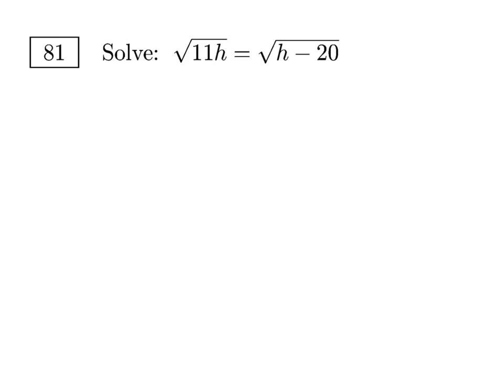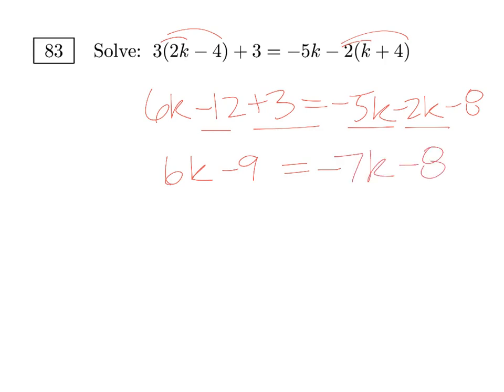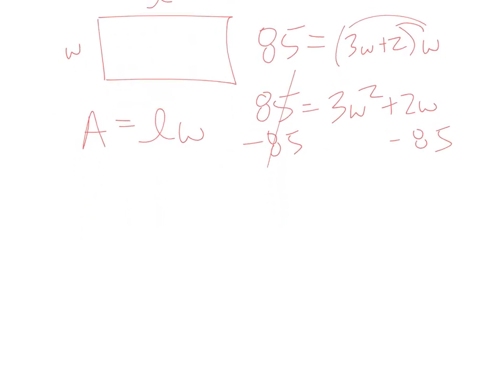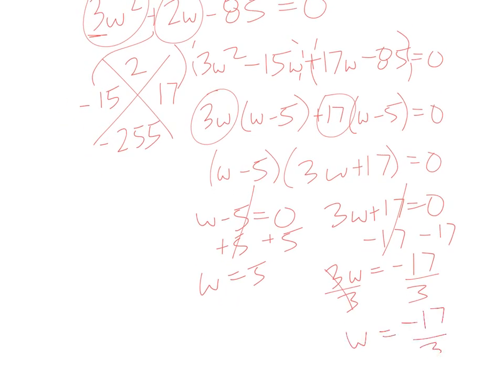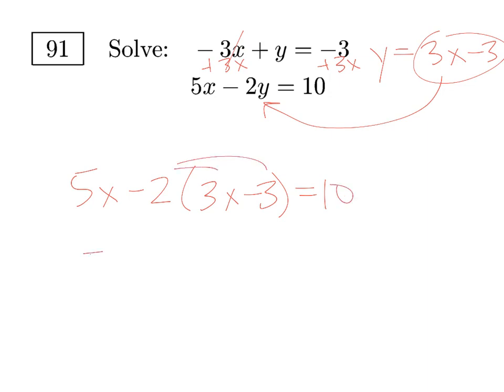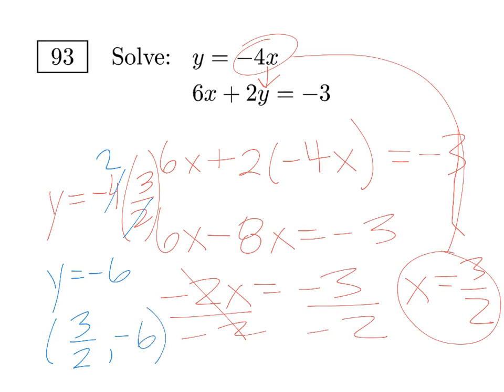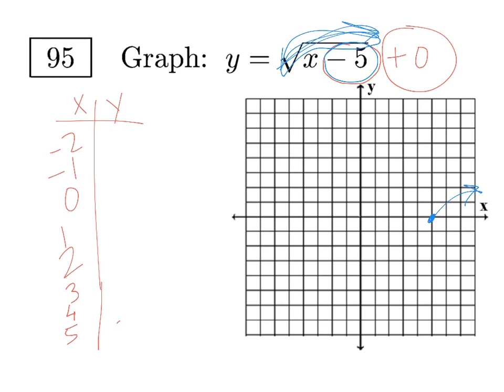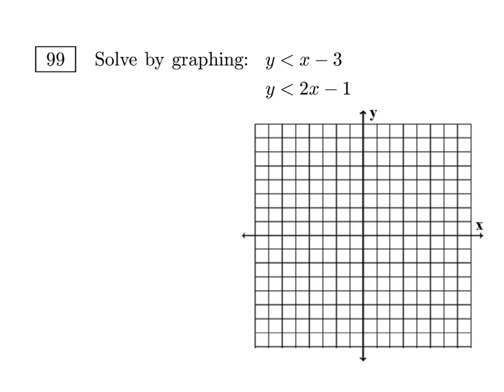Spring Final Review 81-99 - Algebra